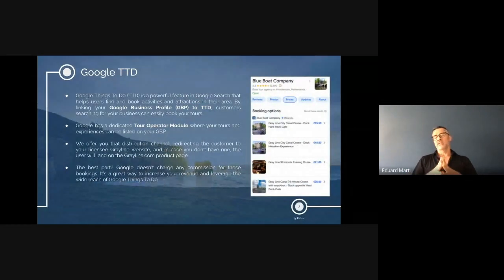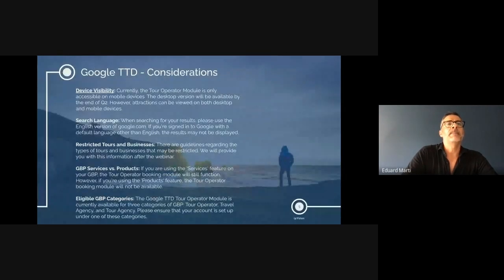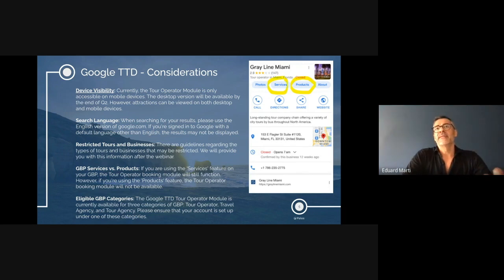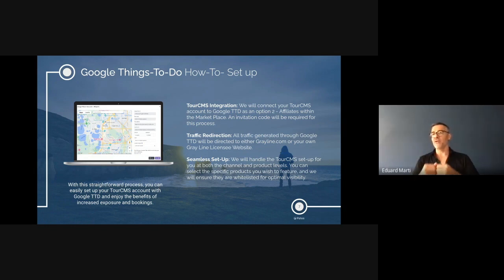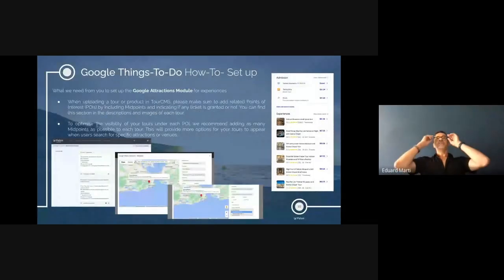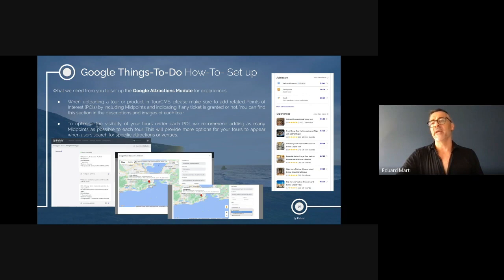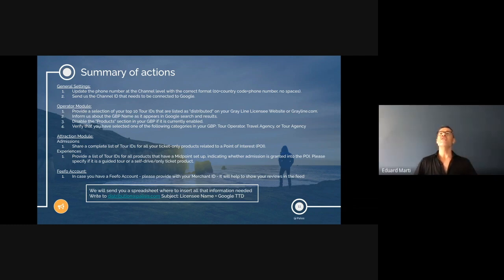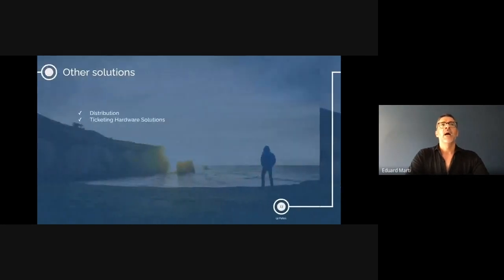Google Things To Do | Webinar